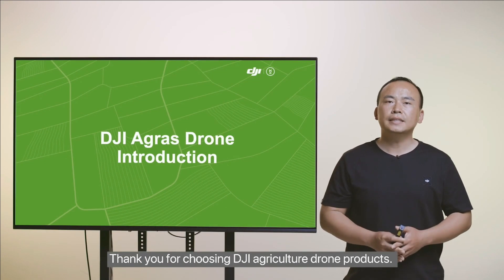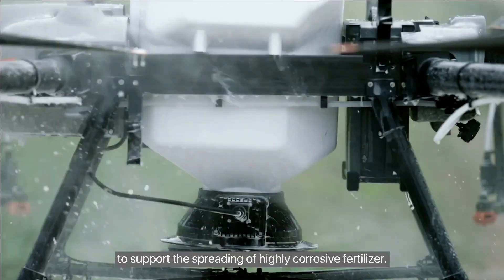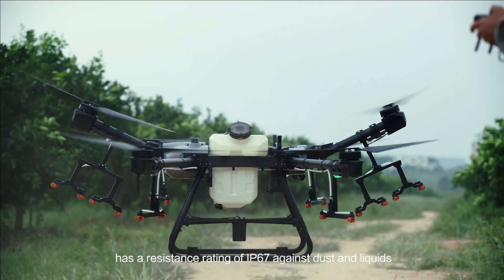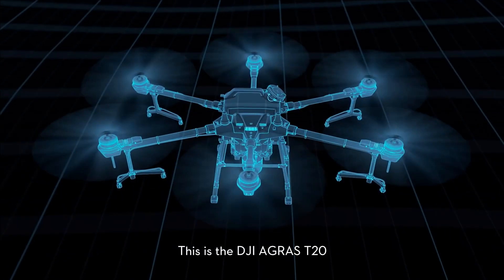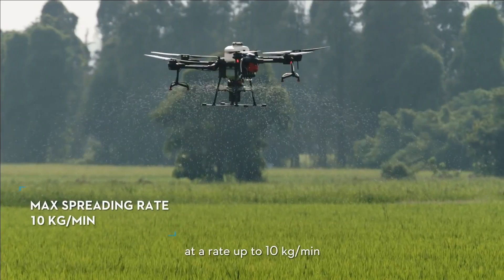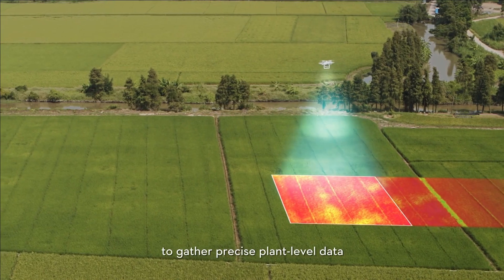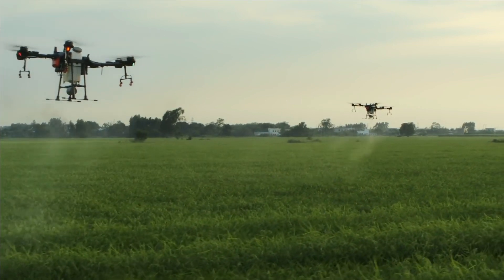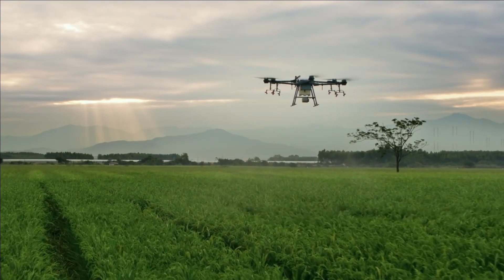DJI Agras T30 ,T10 , T20 , T16 , MG-1P , MG-1S Drones | GadgetsDotCom | GDC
An Overview of DJI Agriculture Products
In this video,  we go over the different DJI Agriculture products as well as some of their important components.

DJI Agras T30 and T10 - Now Available Internationally
The DJI Agras T30 and T10 are now available in over 100 countries.

The DJI Agras T30 takes aerial spraying efficiency to new heights with a 30-liter spraying tank and spreading system payload capacity of up to 40 kg. A revolutionary transforming body enables more effective spraying, especially for fruit trees.

The DJI Agras T10 brings a highly compact-yet-powerful aerial solution to agriculture sites of all sizes and needs. An 8 liter tank and spray width of up to 5 meters allow the aircraft to cover up to 15 acres/hour.

DJI - Introducing Agras T20
With its powerful performance and outstanding spraying capabilities, the T20 is capable of autonomous operations over a variety of terrains. Giving users upgraded stability and flight safety via Autonomous High-Precision Operation and Omnidirectional Digital Radar.

DJI - Agras T16 - Agricultural Spraying Drone
The Agras T16 has an improved overall structure with modular design and supports the highest payload and widest spray width ever in a DJI agricultural drone. With powerful hardware, an AI engine, and 3D-operation planning, the T16 brings operation efficiency to a whole new level.

DJI MG-1P – Agricultural Spraying Drone
The DJI MG-1P is revolutionizing the way farmers around the globe
manage crops. This spraying drone dramatically increases work efficiency with the ability to pre-plan routes and control up to five aircraft at once within a 3-km range.

Enjoy safe, reliable flights with automatic obstacle avoidance and altitude adjustment, and monitor progress with real-time HD video transmission.

Find out how the MG-1P can help you .

DJI MG-1S - Agricultural Wonder Drone
Farmers are required to manage acres of farmland at a time, and have recently begun to tap into aerial technology to do so efficiently and sustainably. DJI MG-1S revolutionizes the way in which farmers can utilize drones to manage and take care of their crops.

In this video, three individuals in the agricultural drone industry speak of their experiences with DJI's MG-1S and tell us why it stands out amongst the UAV choices when considering factors of precision, effectiveness, intuitiveness, ease of use, safety, build and more.

Efficient and Intelligent Solutions
DJI Agriculture equips operators with cutting-edge technology as well as innovative workflows, making farming more efficient than ever.

DJI Agriculture not only empowers agriculture professionals with powerful equipment but also provides intelligent solutions that save time and increase workflow, benefiting a wide range of customers from farmers and growers to agricultural cooperation and service agencies.

Grain Crops
Our solutions provide digital, informative, intelligent, and precise field management for grain crops such as rice, wheat, and corn. This empowers agricultural operators with more convenient and efficient options, reduces operation costs, improves crop quality, and increases yield rate.
Commercial Crops
We also provide digital, informative, intelligent, and precise management solutions for commercial crops such as cotton, citrus trees, apple trees, and tea plants. As with grain crops, agoperators will find these options more convenient, inexpensive, and beneficial to crop quality and yield rate.

Here’s what you need to know – My channel publishes videos that focus on Entertainment. I use this channel to  provid a platform where different tech, gadgets, products, and modern technology videos are uploaded. if you using the product please give a real review to help other people to buy a good product.

Note: I do not provide any tech support.